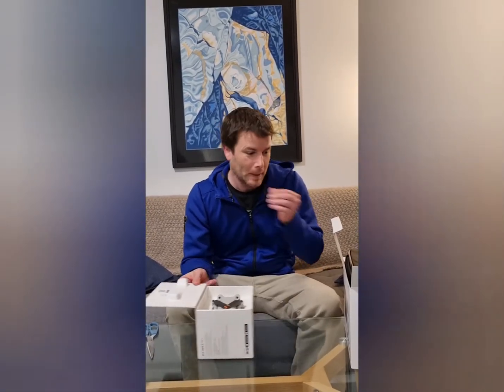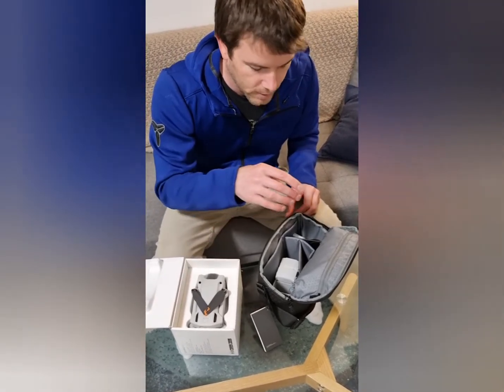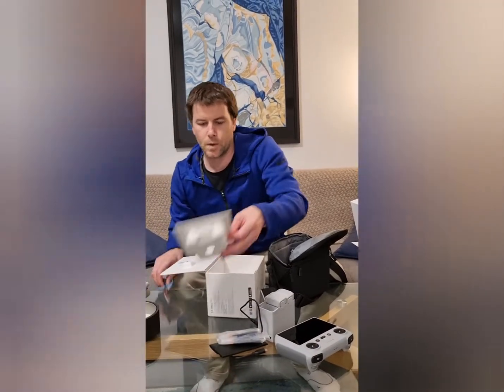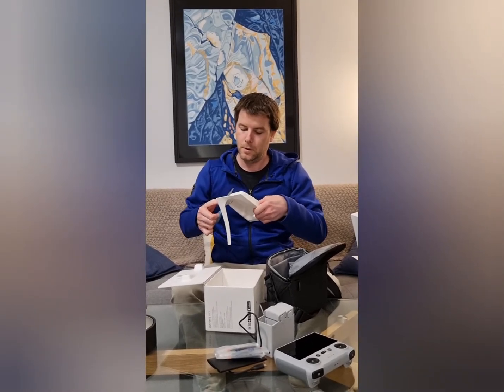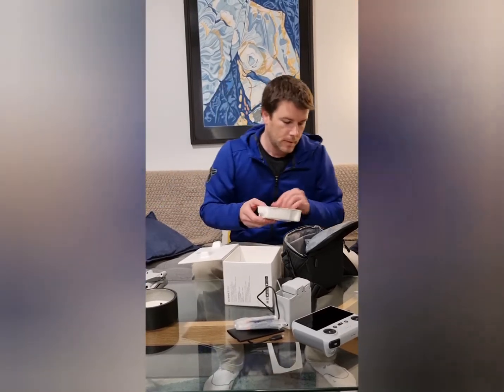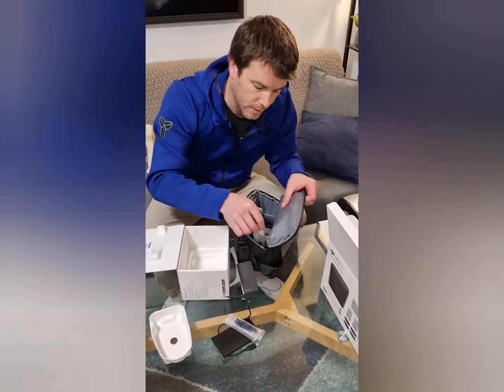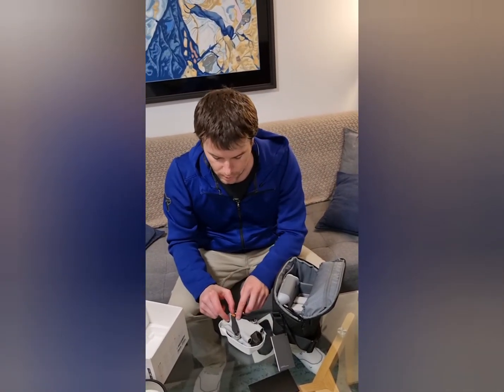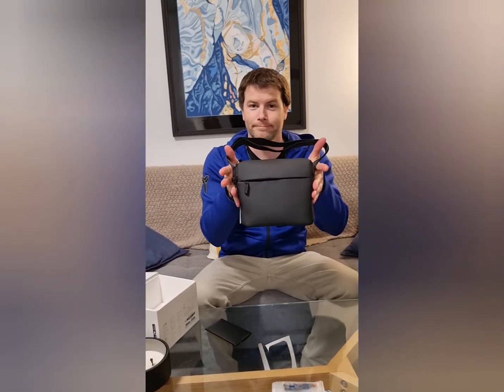DJI Mini 3 pro - Customise fly more kit bag.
How to utilise the original DJI box packaging to add extra protection to the DJI fly more shoulder bag kit.